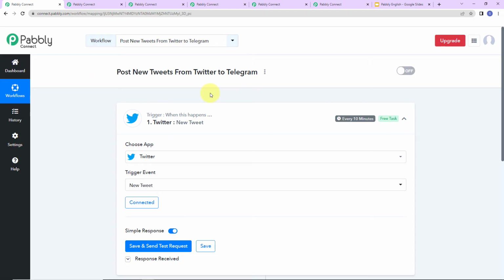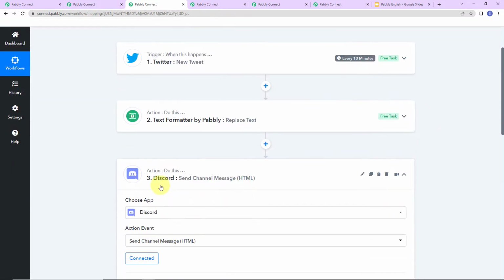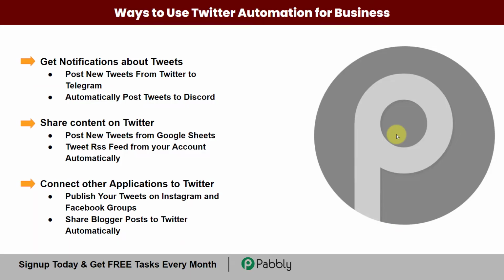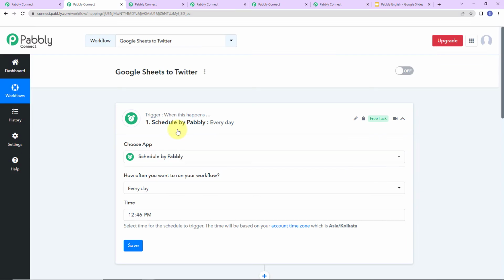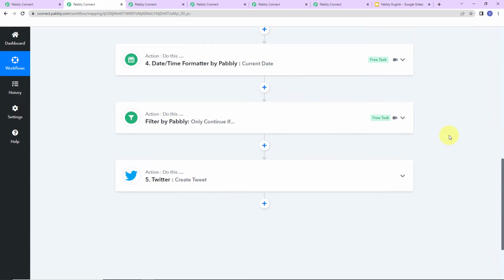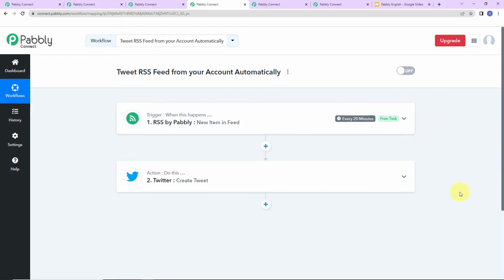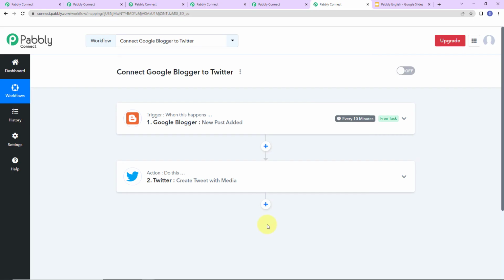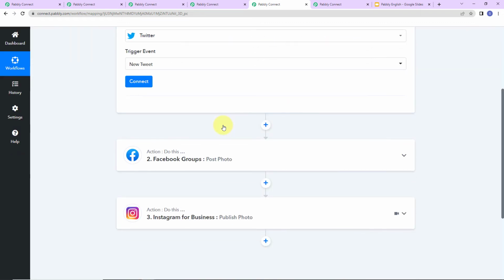Best Ways to Automate Twitter for Your Business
Pabbly Connect is a great tool for automating Twitter for your business. It allows you to easily create automated workflows to post content to Twitter, respond to mentions, follow potential customers, and manage your Twitter account. With Pabbly Connect, you can set up automated tweets, manage multiple accounts, and track performance analytics. Additionally, you can use Pabbly Connect to integrate Twitter with other marketing platforms, like email, SMS, and webhooks. With its easy-to-use interface and powerful features, Pabbly Connect is the perfect tool for automating Twitter for your business.